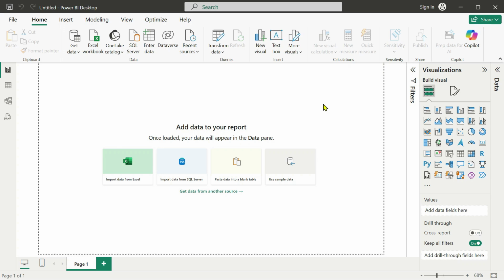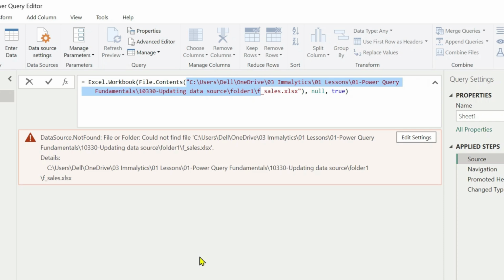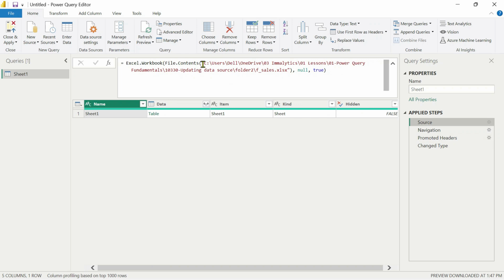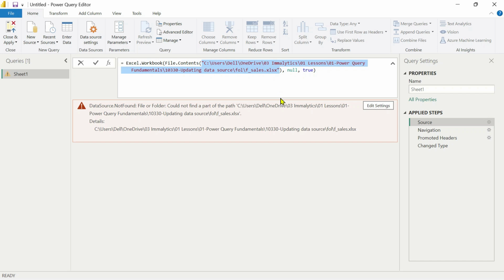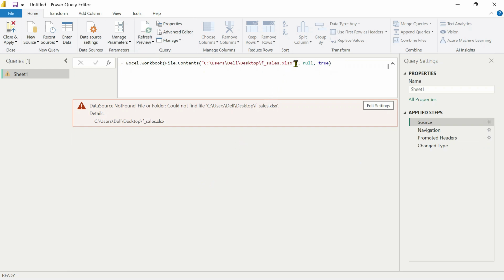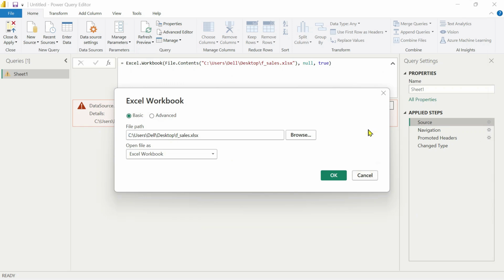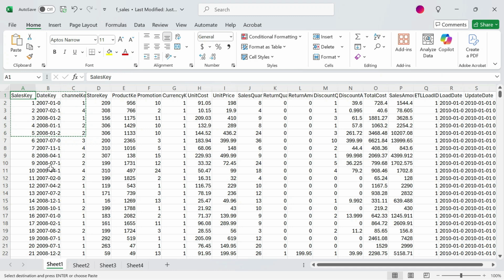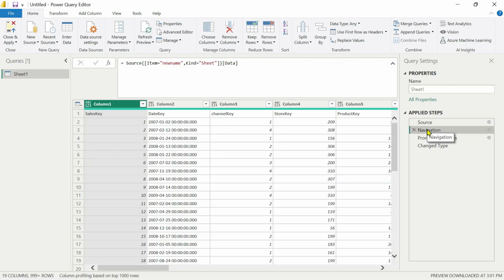LESSON 10330 | HOW TO FIX BROKEN FILE PATHS IN POWER QUERY | Complete Free Power Query Course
In this video, I’ll show you how to correctly update file paths in Power Query when your source files are moved or renamed on your computer. You’ll learn how Power Query identifies file paths, what happens when the file location changes, and how to manually fix errors by editing the M code or using Power BI’s built-in data source settings interface. I’ll also walk you through troubleshooting issues caused by changes to file names, paths, or Excel sheet names, and demonstrate best practices for keeping your data sources flexible and error-free. This tutorial is a must-watch if you're working with Power BI or Excel Power Query and want to avoid refresh errors after moving files or renaming sheets.

Chapters
00:00 How to Update Data Sources in Power Query
00:40 Power Query storing the full file path of data sources
01:30 Demonstration: Moving the Excel file to a new folder breaks the connection
02:30 Editing the file path manually in Power Query to restore the link
03:45 Example of moving the file to a completely different directory (Desktop)
05:00 Updating the full path using “Copy as path” and replacing it in the formula
06:00 Easier method: using “Data Source Settings” to browse and update file source
07:10 Handling issues when sheet names are renamed in Excel affecting Power Query